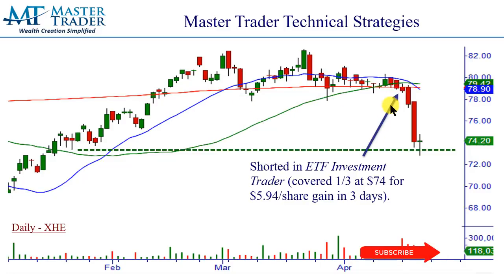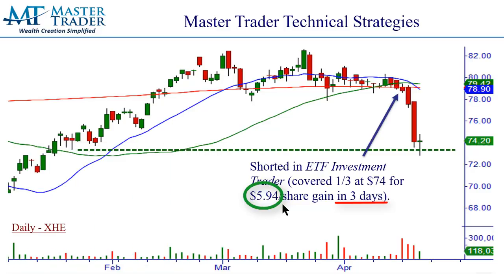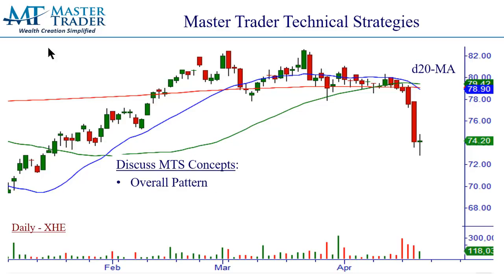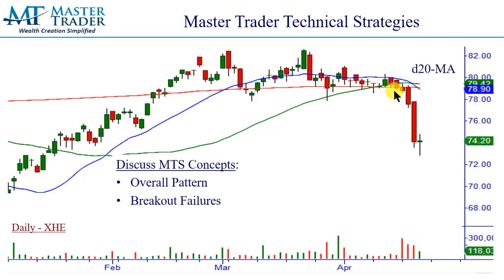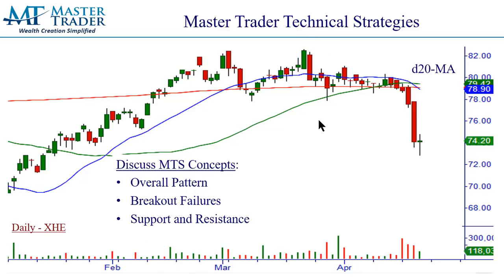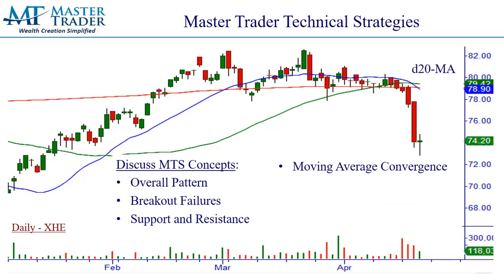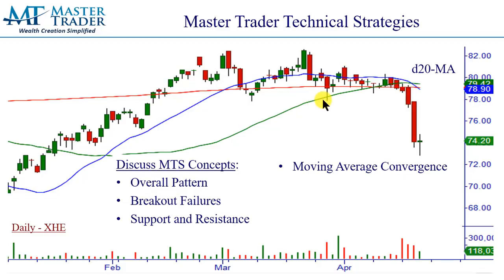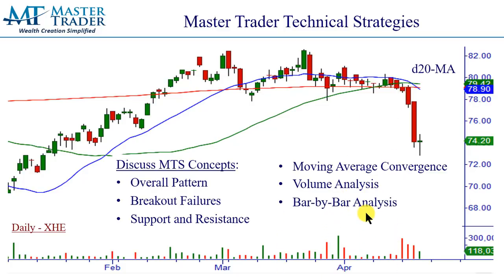Compelling Breakdown Setup - MasterTrader.com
We have been doing that for decades in trading our own accounts and in educating thousands of investors and traders.

Learn how Master Trader Technical Strategies – MTS and MTS with Options Strategies can make consistent money.

To Access the Options Credit Spread Program that puts you on the Master Trader Income Path,

To Learn The Master Trader Swing Trading Strategies to profits over a few days to weeks.

For a free 3-day complimentary access to the Master Trader Green Room,